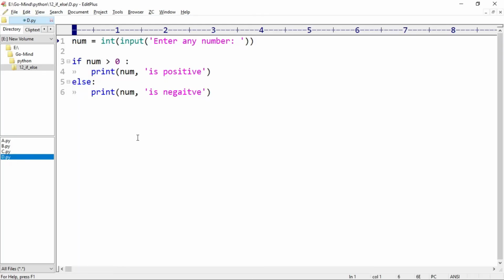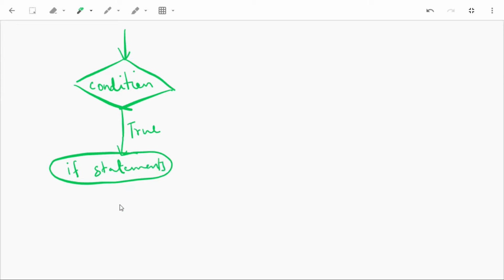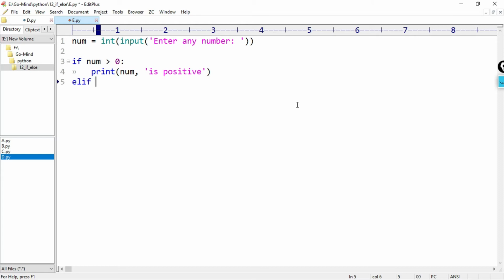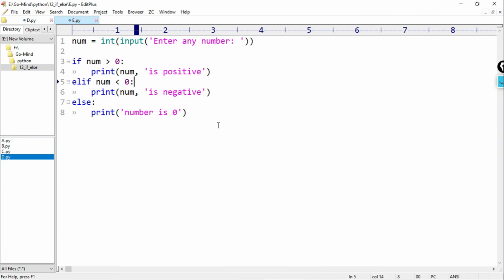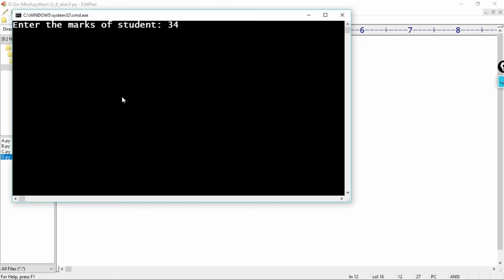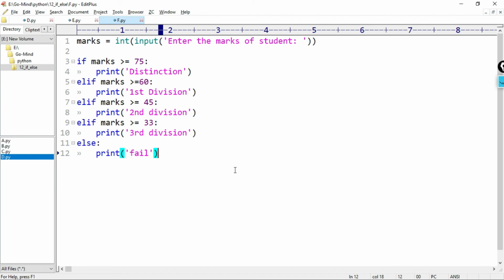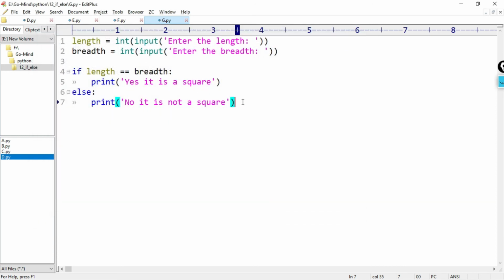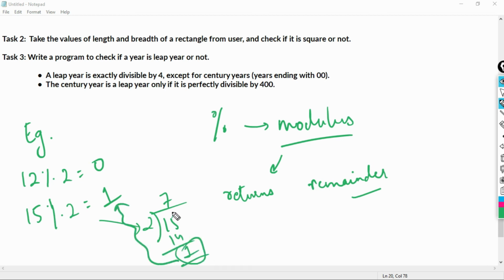If elif and else in PYTHON | Part - 2 | Lecture - 41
Hey viewers,
In this video, we will see if, elif, and else in PYTHON.

Video Contents
0:25  Elif Introduction
01:24 If-Elif-Else diagram with examples
04:07 Example 1: Student's marks problem
07:47 Example 2: Square checking
09:59 Homework